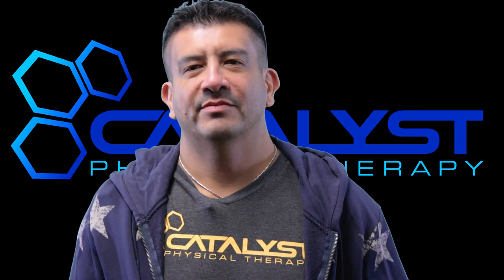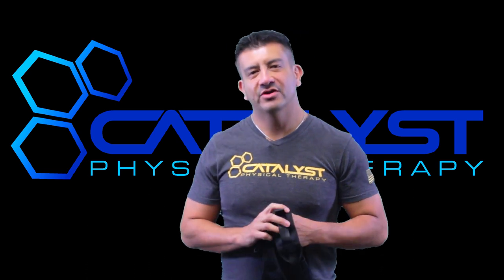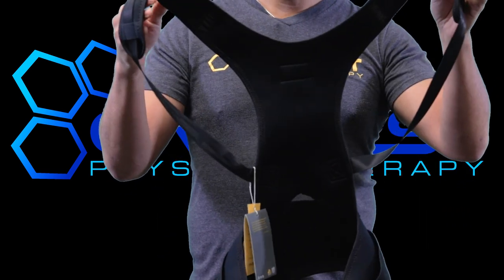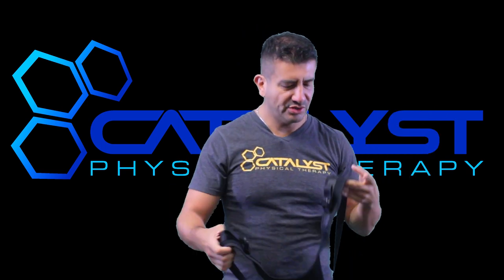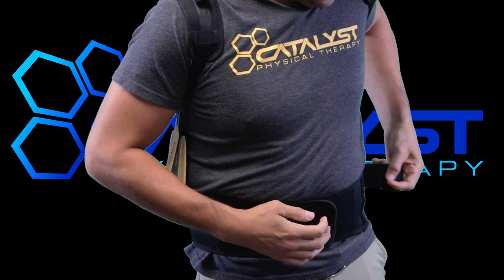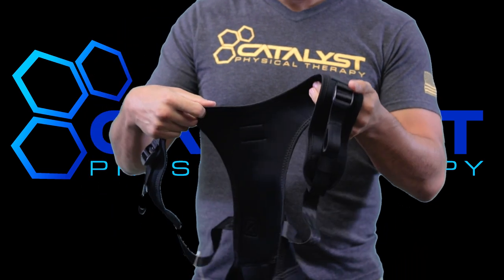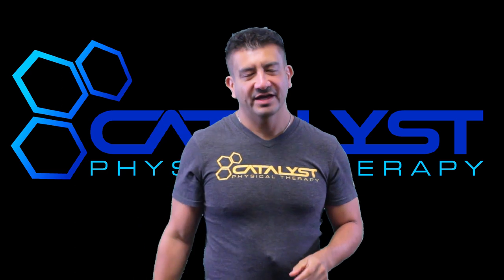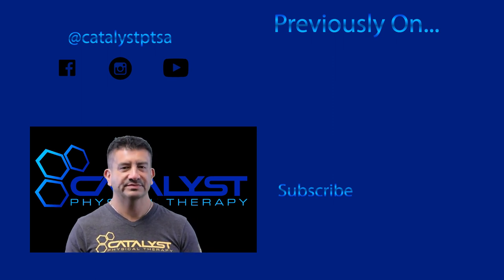GIVEAWAY!!! + Unigear Posture Brace Review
Unigear Posture Brace Review! Dr. G comes back this week with a product review like never before. This time the product will go with a lucky viewer. Just follow the Rules!!

You can also purchase the Posture Brace here:
New 2018 Large
X-tra Large

Send products that you would like reviewed to
2313 Lockhill-Selma Ste. 147

VIDEO GEAR, LIGHTING AND LINK (AND OTHER STUFF)

With a Canon EF 50mm f/1.8 STM Lens

**Microphone
Azden SMX-30 Shotgun Mic

**Lighting
Excelvan Photo/Video Studio Kit